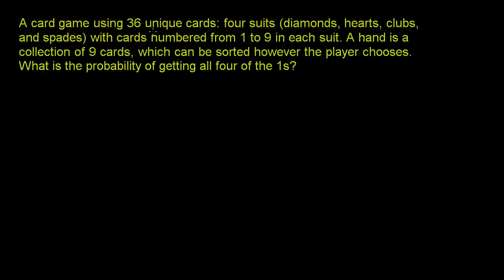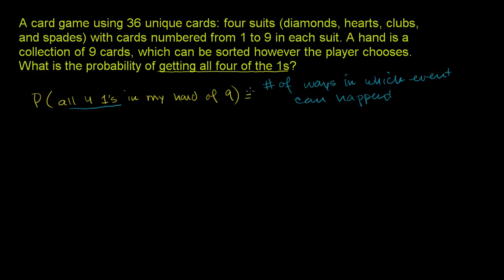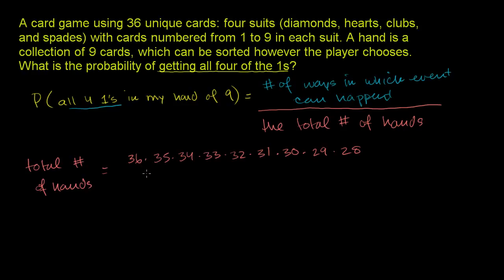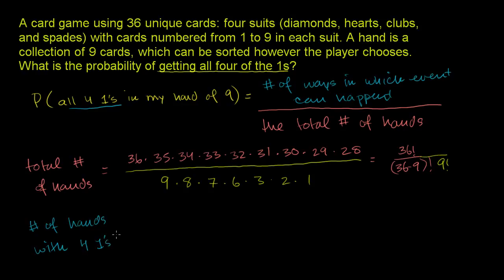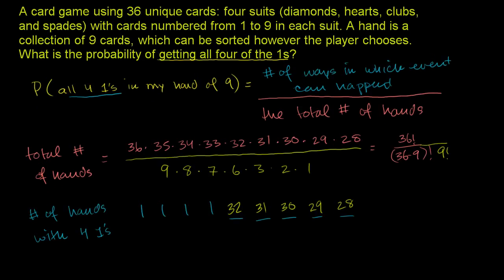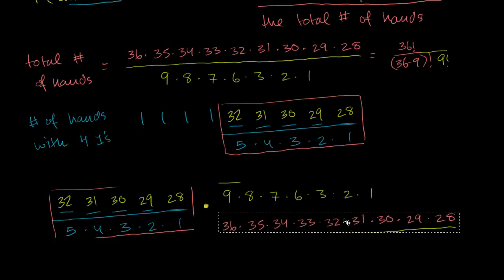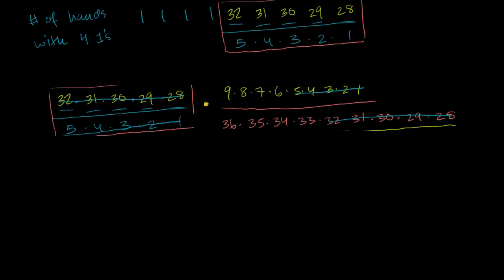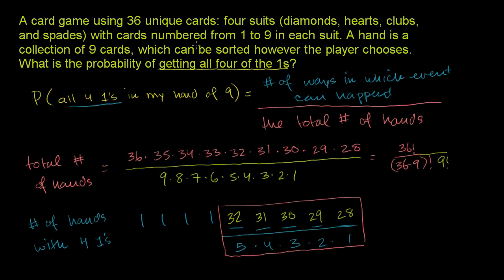180 Probability of Dependent Events 2